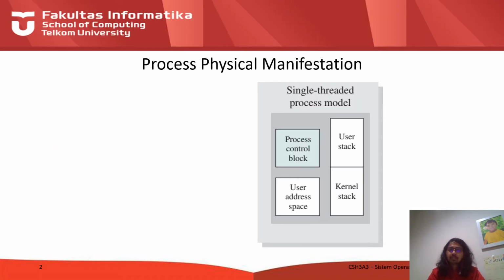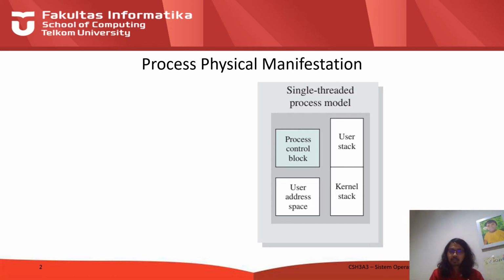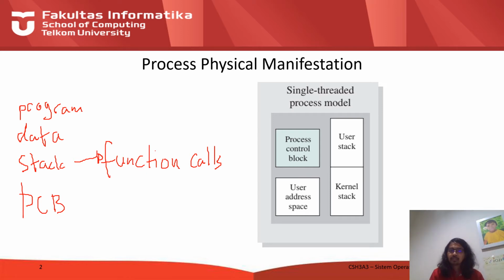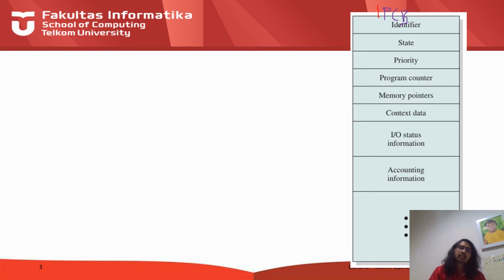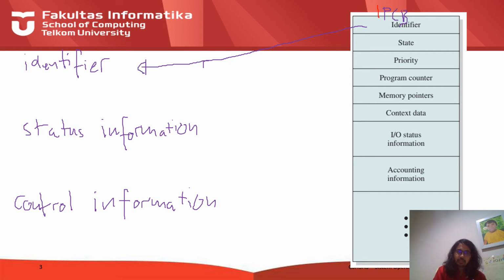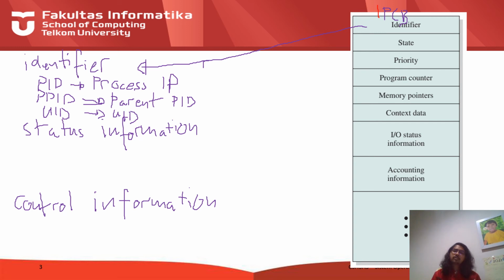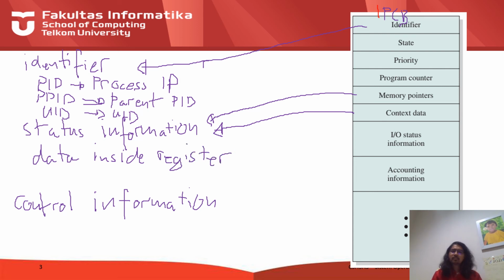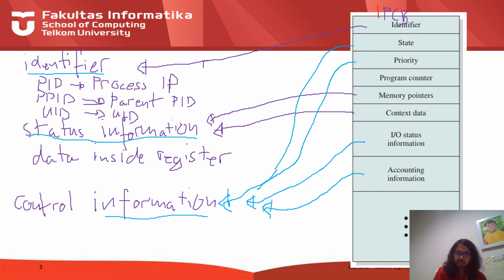OS Meeting 2 Video 5 Process Description